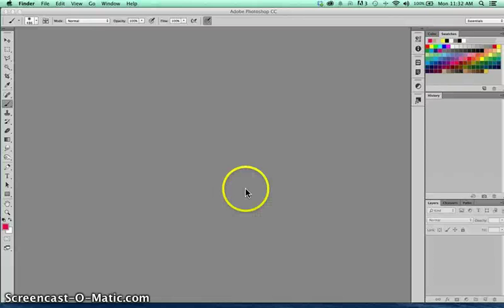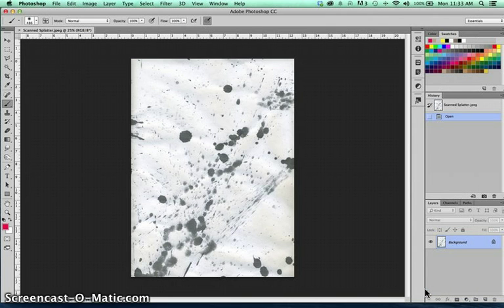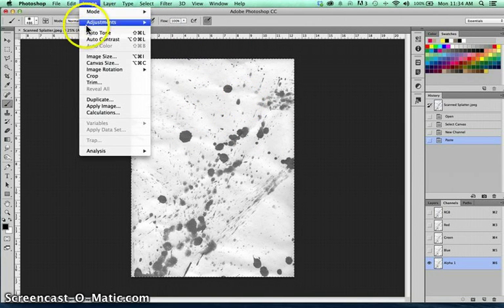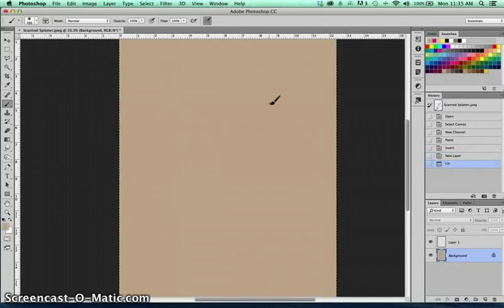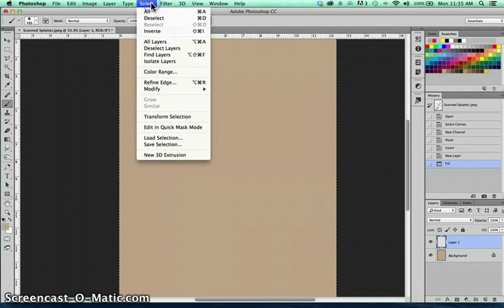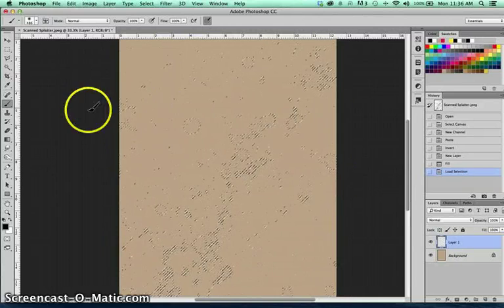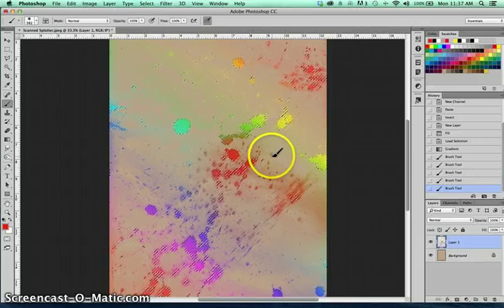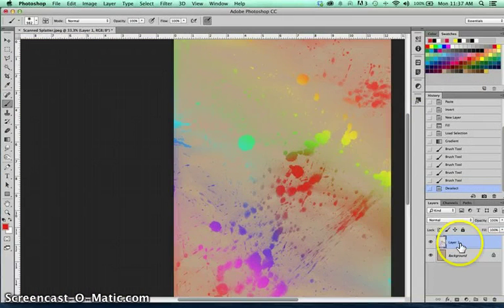Alpha Channel from Scanned Art